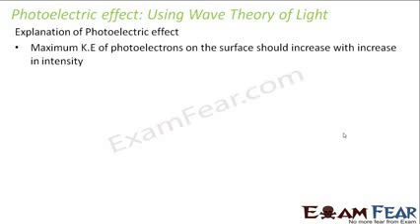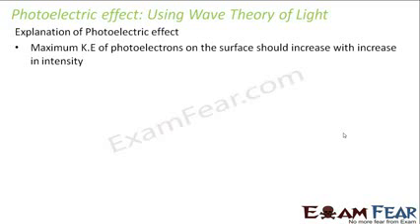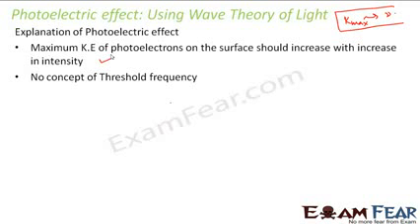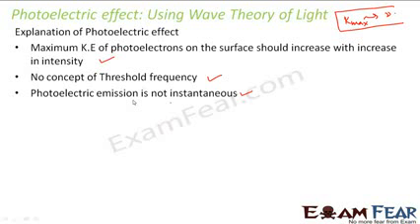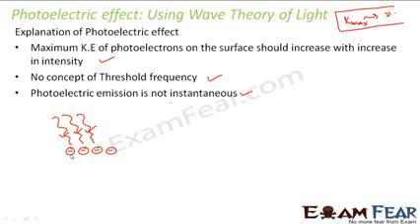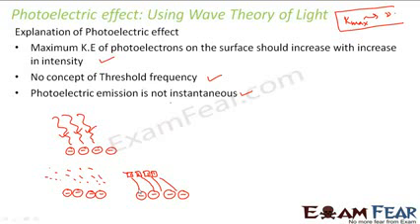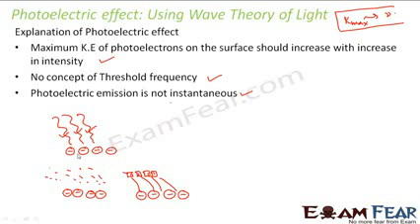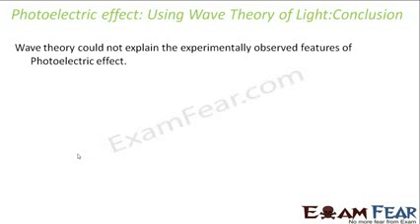Physics Dual nature of radiation Matter part 6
Photo Electric effect wave theory class 12